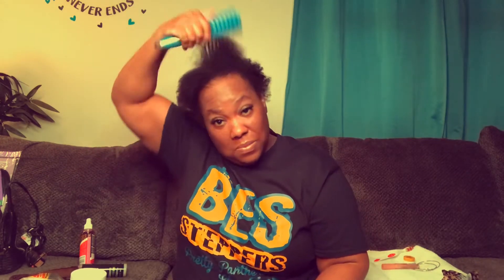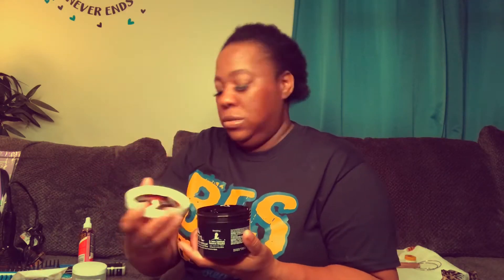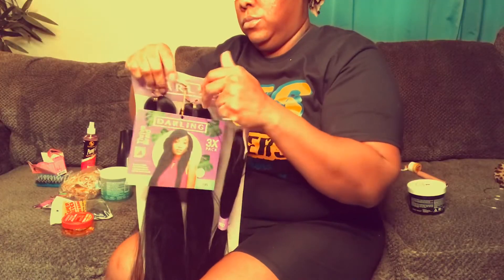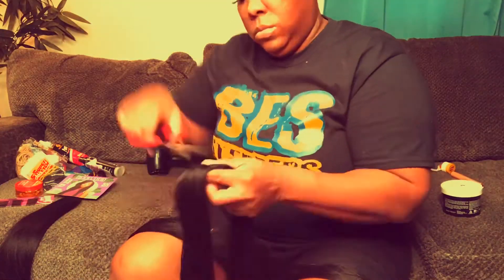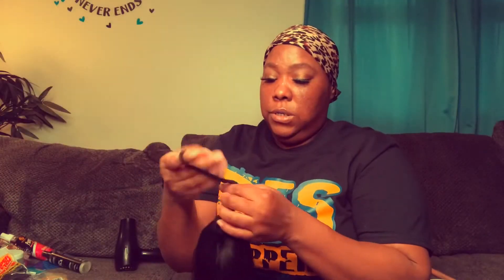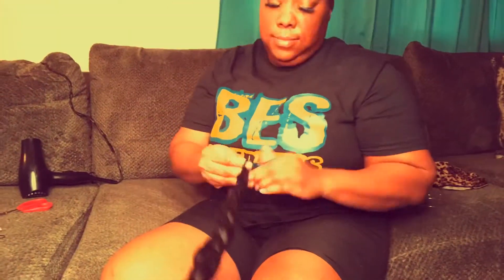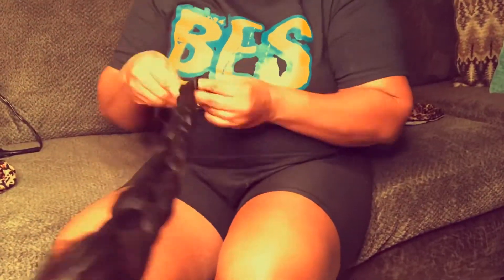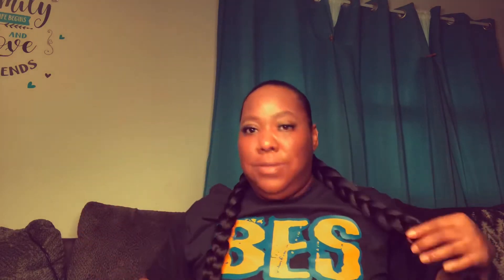halobraid Quick & Easy Halo Protective Hairstyle Tutorial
Aleichem Shalom ( Peace unto you). May the Good Lord bless you and forever have mercy and grace upon you and your family in Jesus' name Amen.

If you are new here. my name is "Crystal" and we are the JC4LIFE✨⚔️🙏🏾🙌🏾 Family. Glad to have you here💖. Today's video is "Quick & Easy Halo Protective Hairstyle Tutorial". If this is something that you are interested in continue to watch, like, comment, and feel free to join the channel. tap that bell the hard way. so you will be notified every time I upload another video.

Crystal Devotional Journaling And More